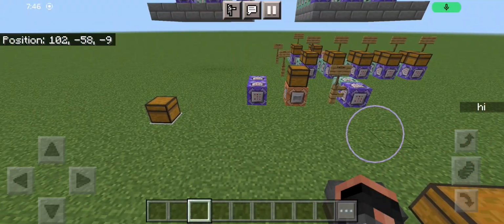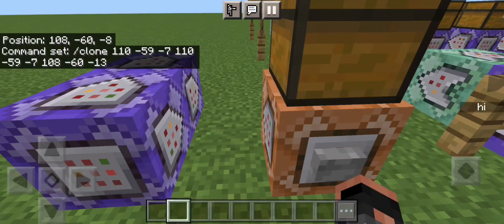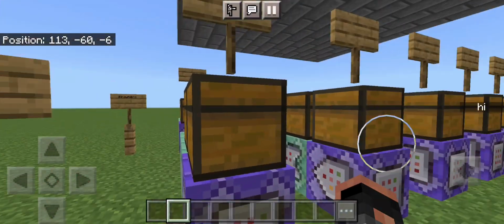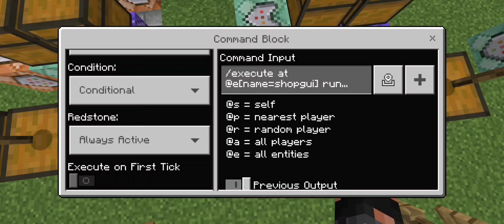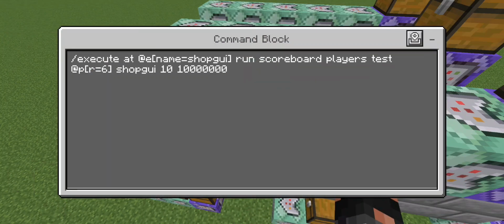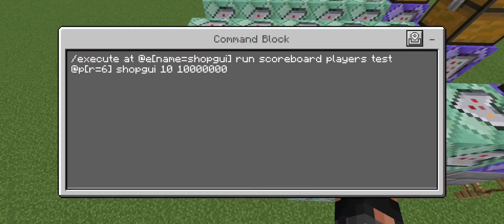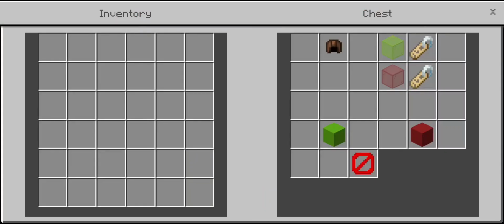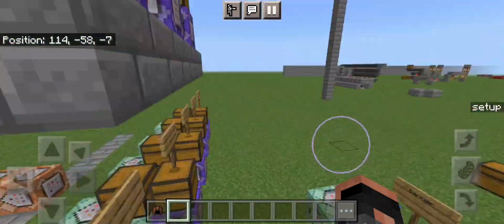Minecraft bedrock 1.20 completely command block chest shopgui